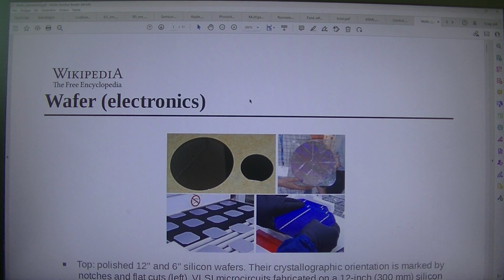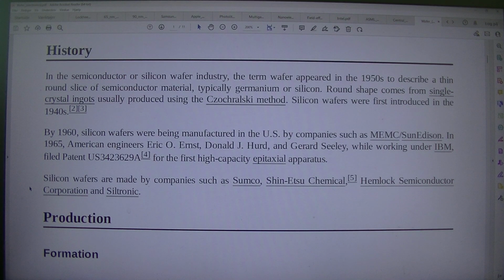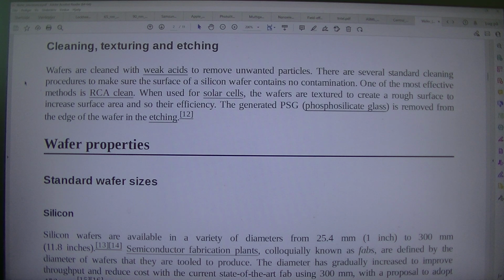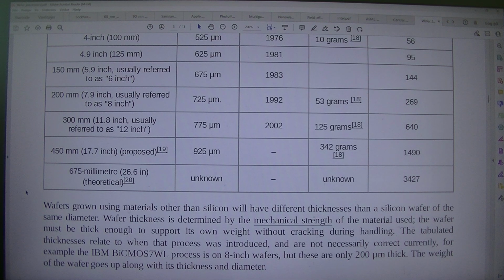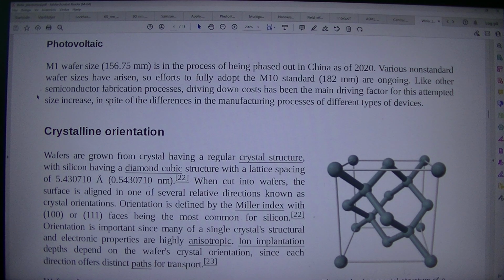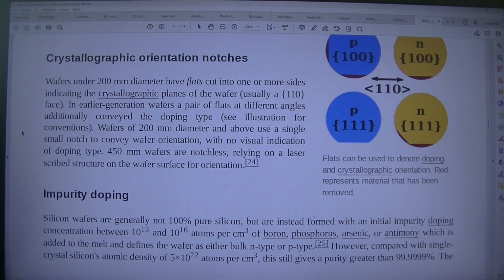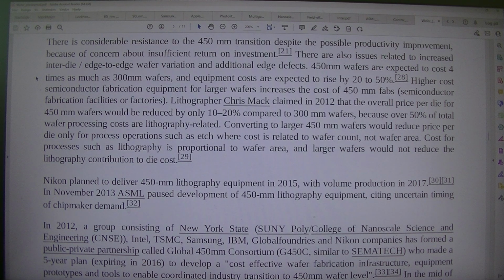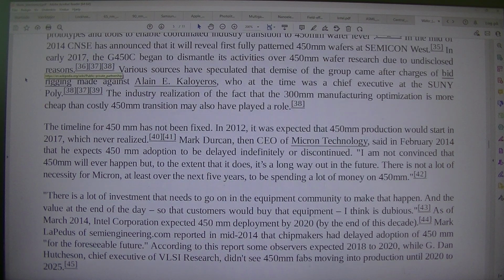MongoTV_8847 - LOOKING AT GAMER PC HARDWARE - Part 1299 - Wafer - Electronics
PART 1299 - Wafer - Electronics (This video is 2 Part : Part 1299 to Part 1300). They are on my playlist with name "MONGO TV - LOOKING AT GAMER PC HARDWARE") I like try do this, to get help read difficult technical English text loud. That will help me a bit to understand the text :-) Maybe this video could be helpful for some other too, that don't speak and read English very well :-) Have a good day too.